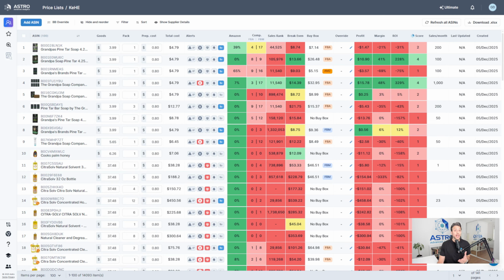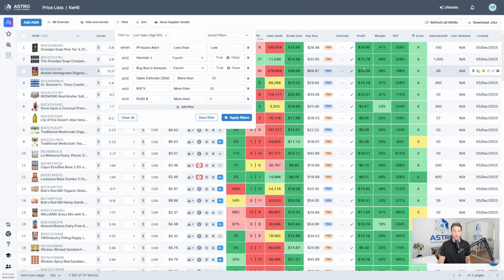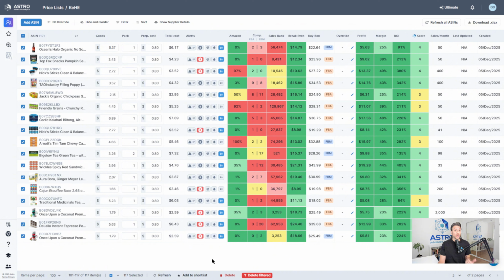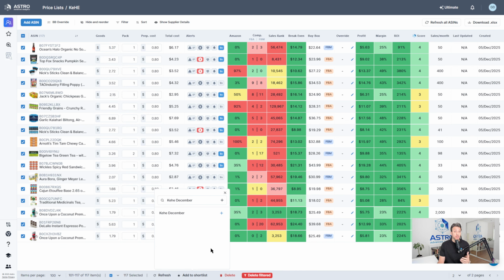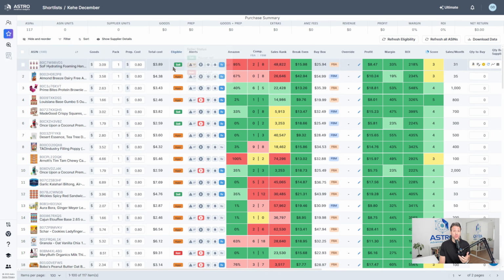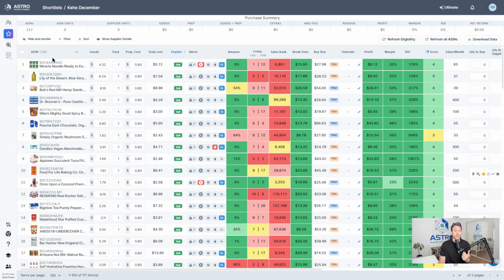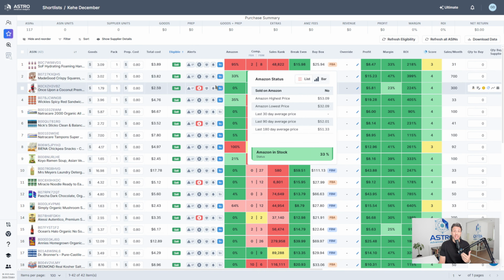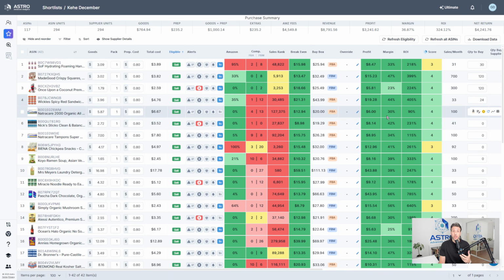Astro Advanced Analytics: Tutorial - Shortlist Analysis, Winning Products, Creating Purchase Orders